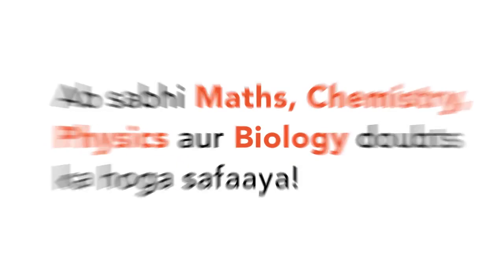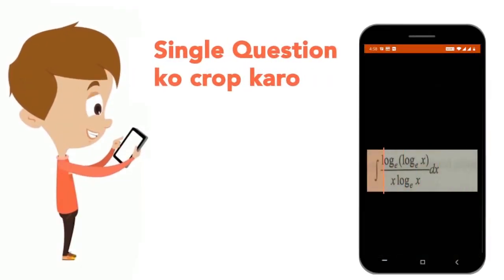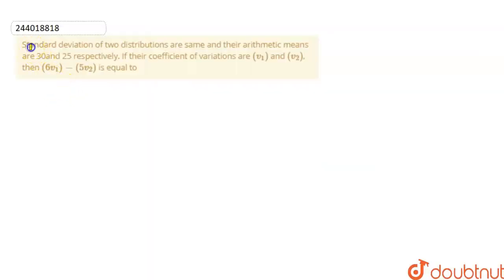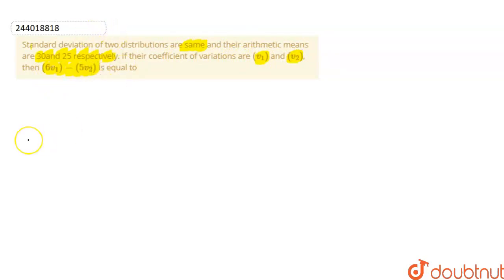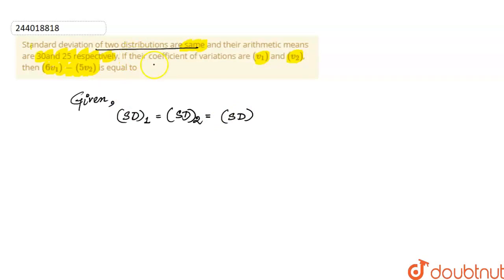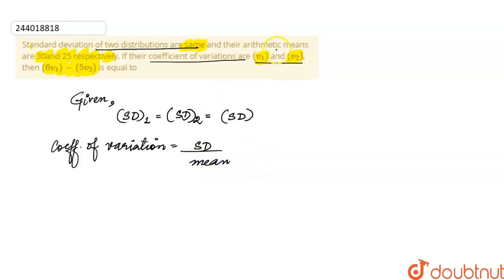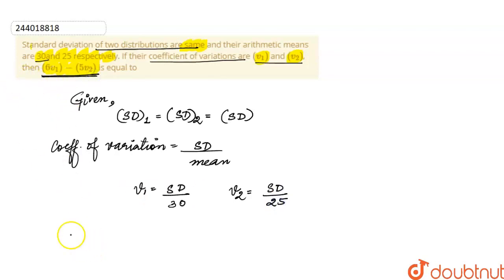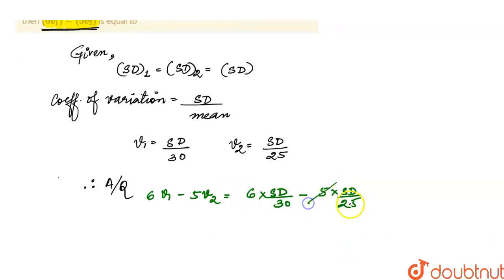Standard deviation of two distributions are same and their arithmetic means are 30and 25 respec...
Standard deviation of two distributions are same and their arithmetic means are 30and 25 respectively. If their coefficient of variations are (v_(1)) and (v_(2)), then (6v_(1))-(5v_(2)) is equal to
Class: 12
Subject: MATHS
Chapter: STATISTICS
Board:USER_ASKED

👉 Have Any Query? Ask Us.